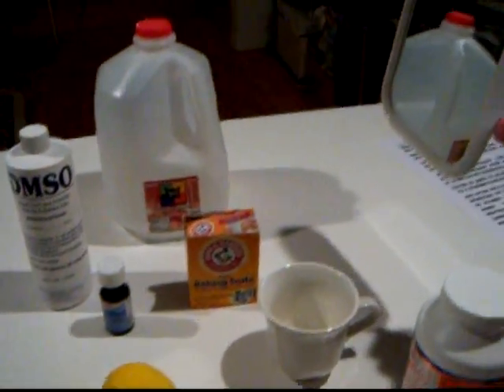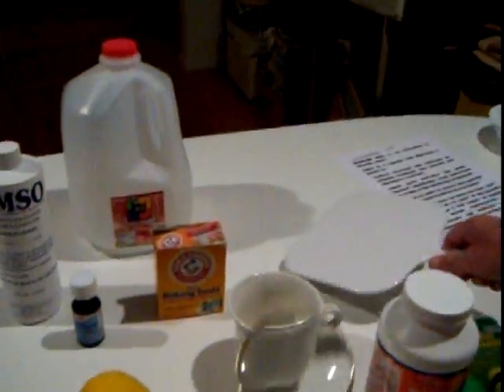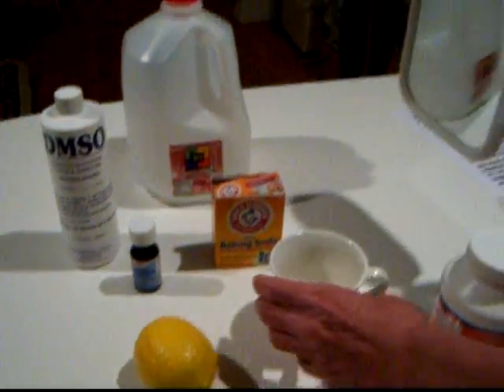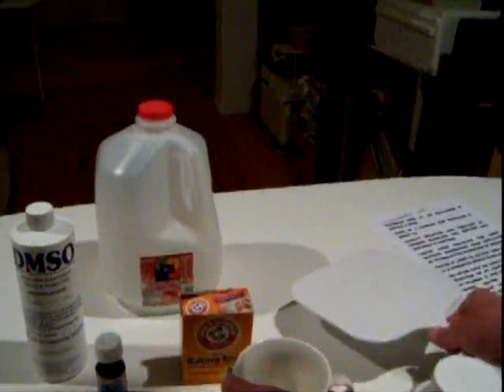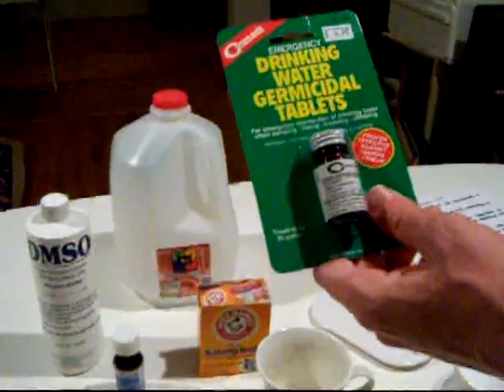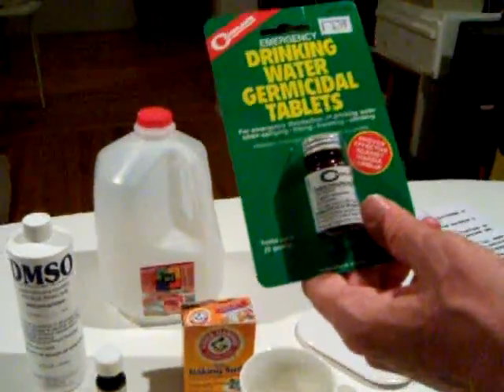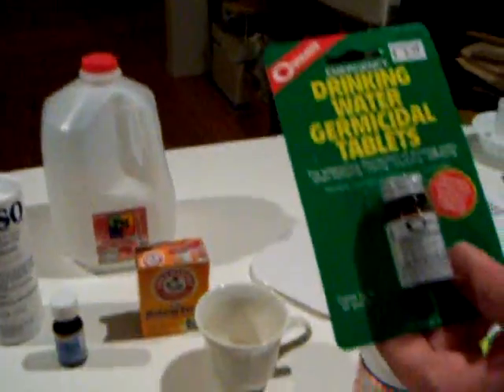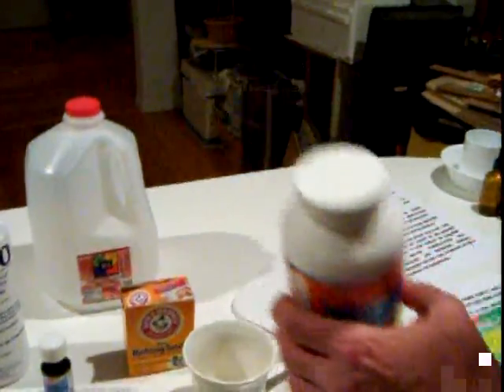Ingrd: DMSO + Iodine = Dimethyl Sulfoxiodine Pt.2d